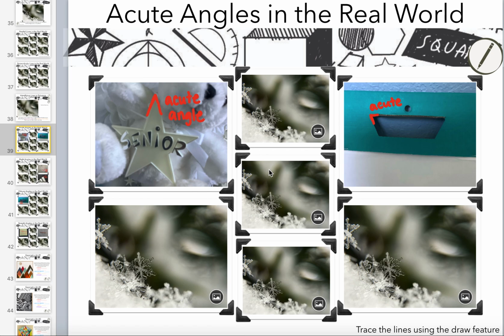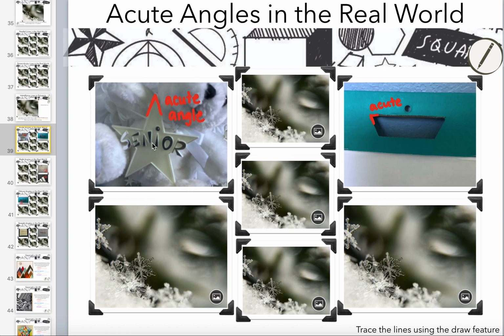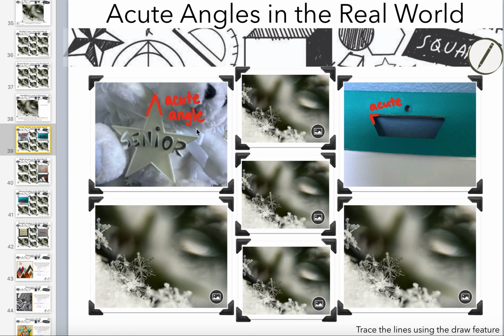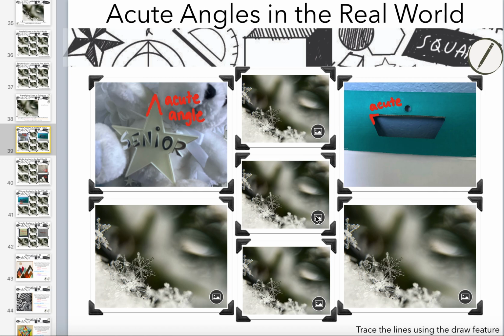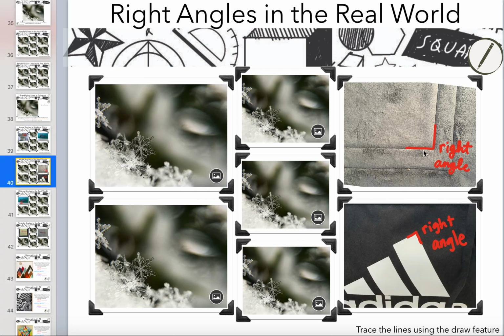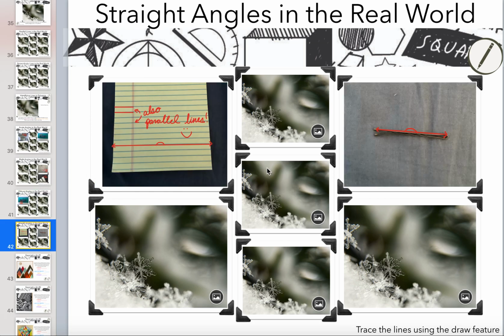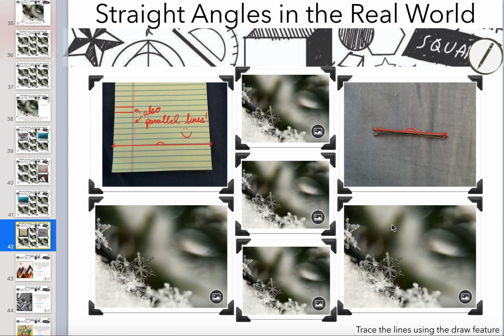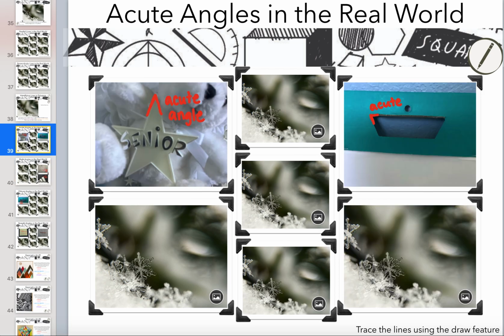Angle Real World Examples